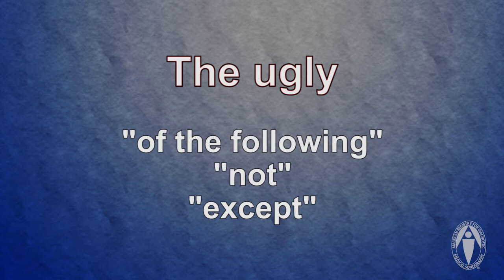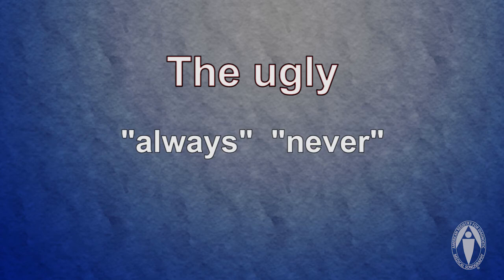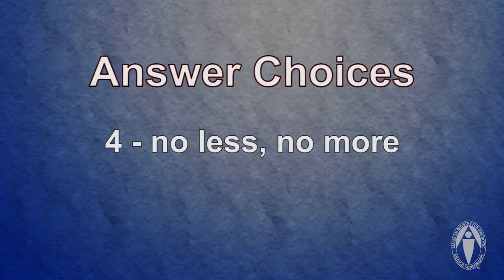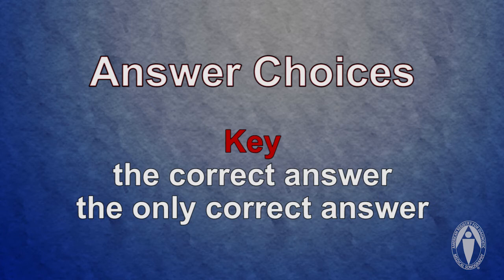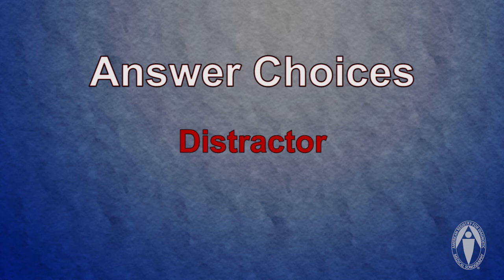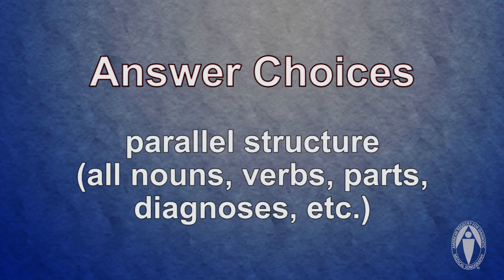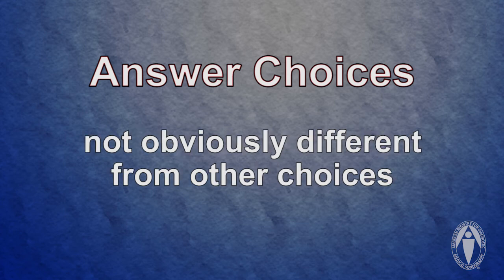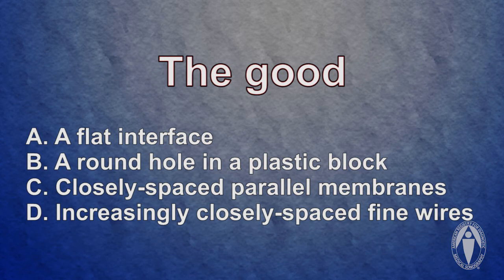02 How to Write an Item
Part 2 of 3 (pre-IDW briefing)

The ARDMS how to write an item (test question). This is a primer for the Item Development Workshops (IDW's) and is meant to assist our volunteers in preparing for upcoming IDW's.